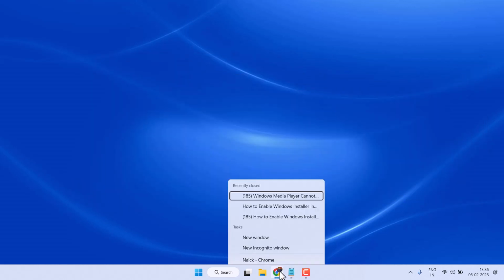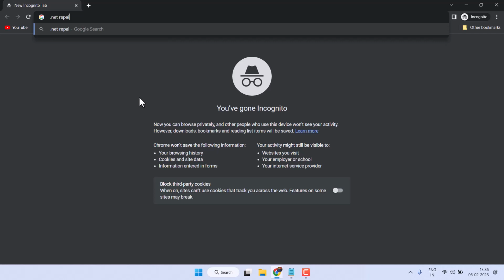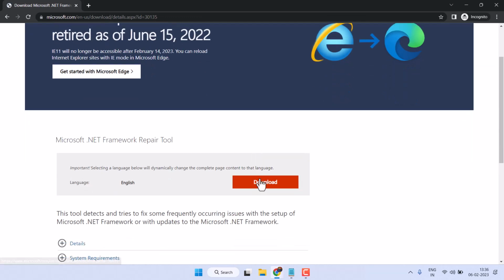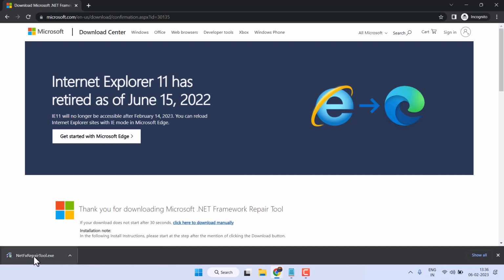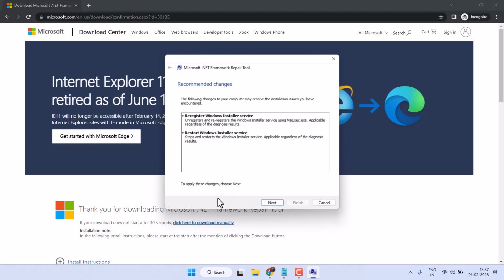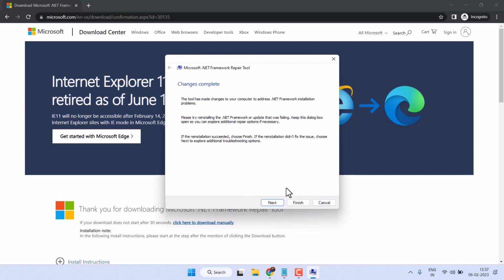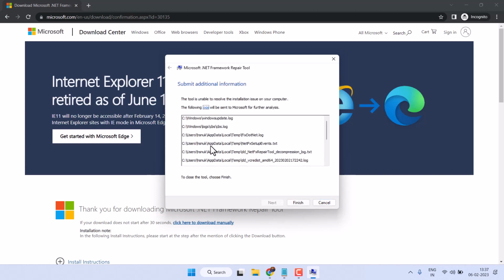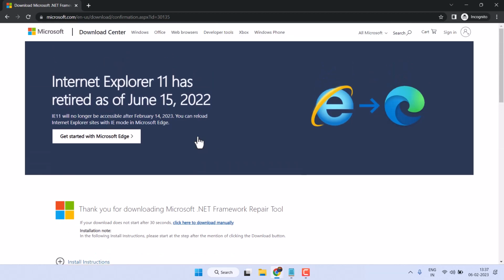DirectX Not Installing Issue on Windows 11 Fix